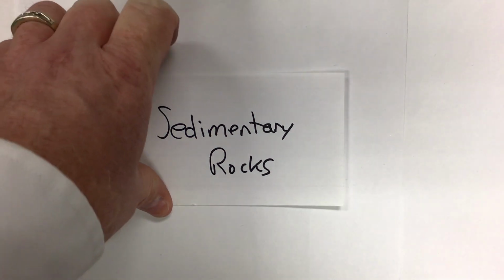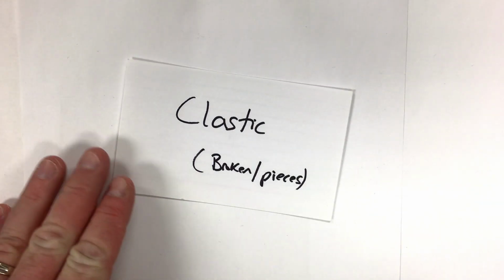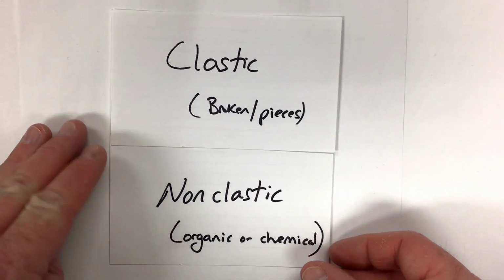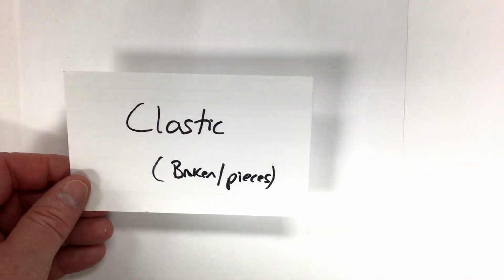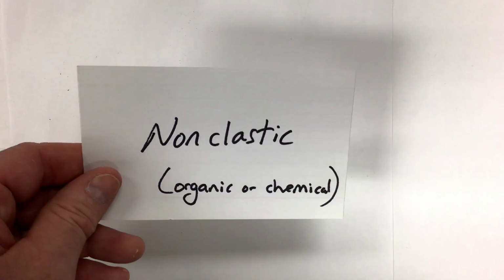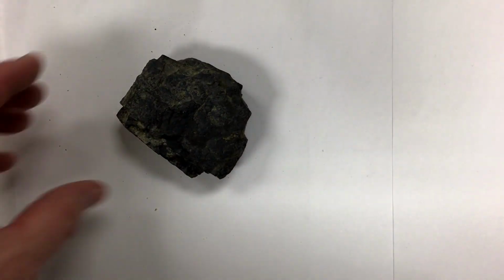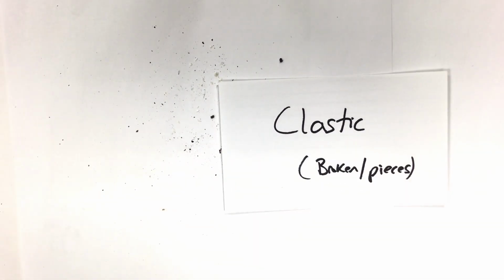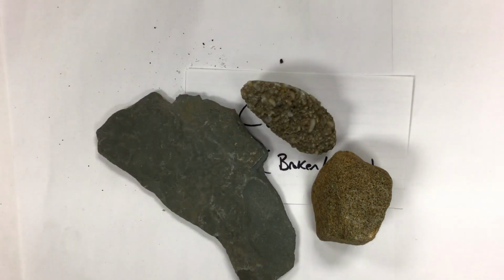Sedimentary Rocks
This video looks at the properties that are used to identify sedimentary rocks.